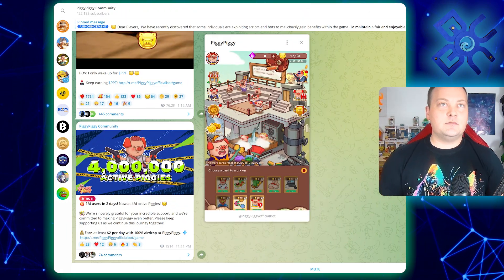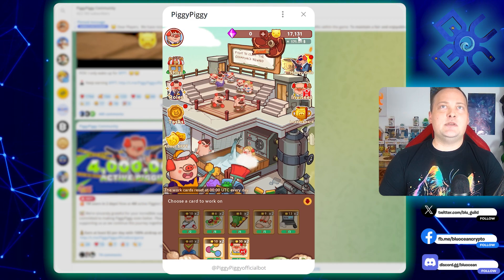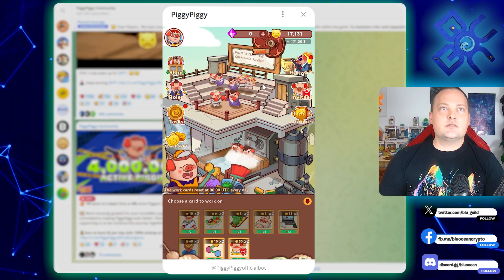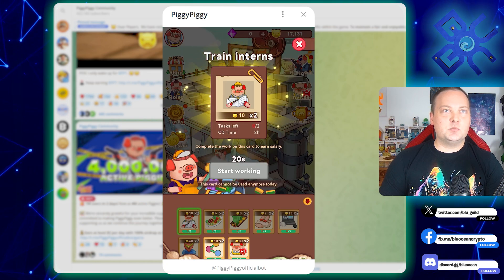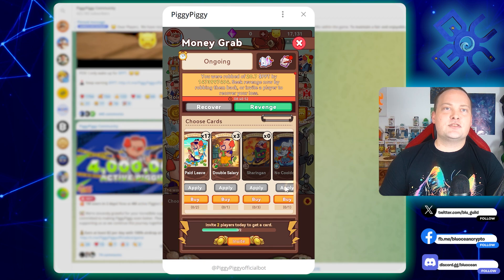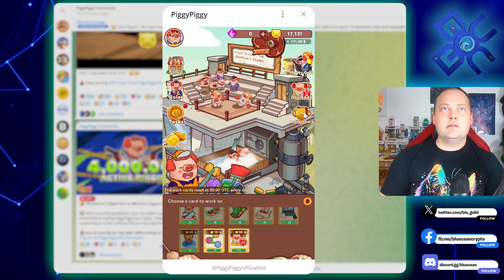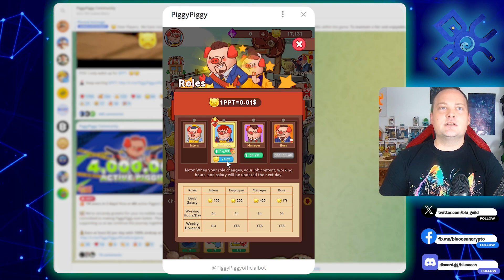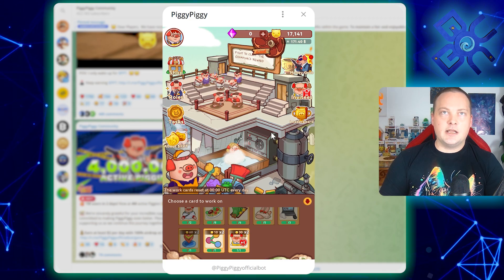Make Money With PiggyPiggy New TON Game!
Little pig little pig won't you PLEASE let me in!?!?! TON Network is blowing up like crazy!!!  Nate's made 171 dollars this week on PIGGY PIGGY, check it out!!